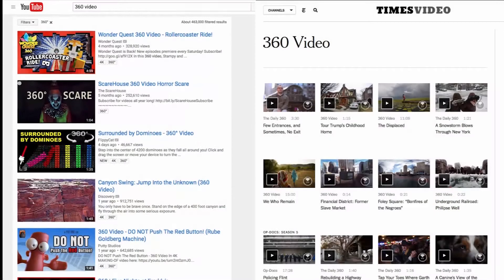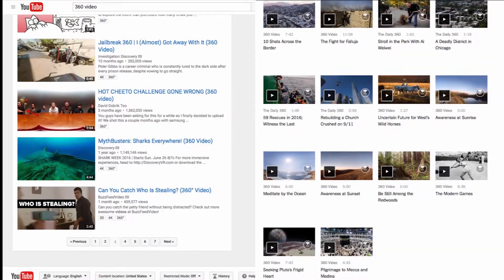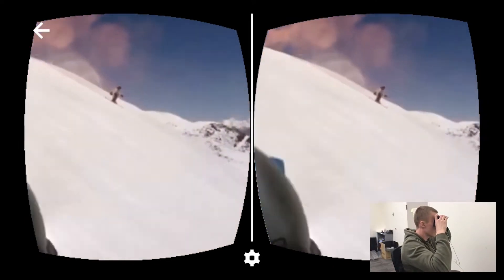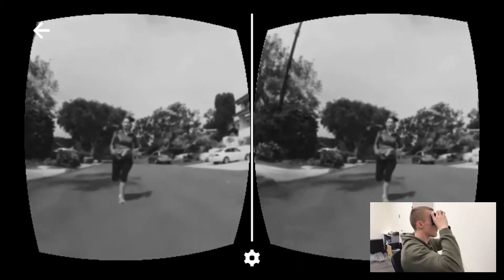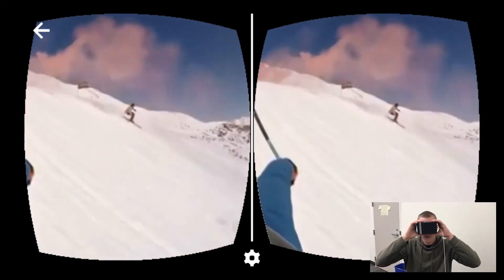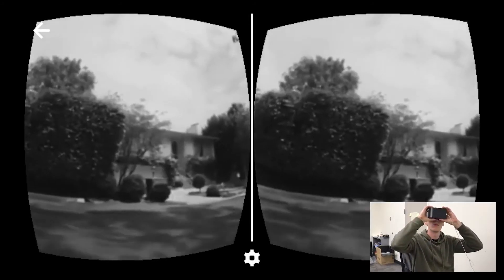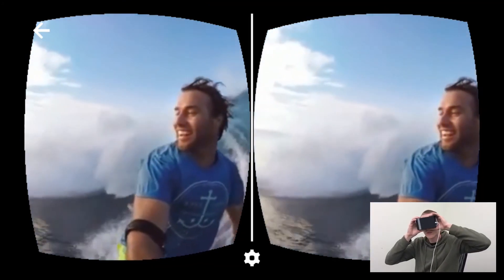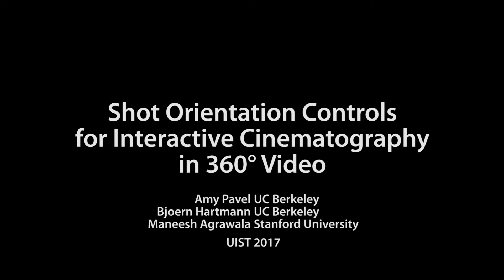Shot Orientation Controls for Interactive Cinematography with 360 Video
To appear at UIST 2017

Authors: Amy Pavel, Bjoern Hartmann, Maneesh Agrawala

Abstract: Virtual reality filmmakers creating 360◦ video currently rely on cinematography techniques that were developed for traditional narrow field of view film. They typically edit together a sequence of shots so that they appear at a fixed orientation irrespective of the viewer’s field of view. But because viewers set their own camera orientation they may miss important story content while looking in the wrong direction. We present new interactive shot orientation techniques that are designed to help viewers see all of the important content in 360◦ video stories. Our viewpoint-oriented technique reorients the shot at each cut so that the most important content lies in the the viewer’s current field of view. Our active reorientation technique lets the viewer press a button to immediately reorient the shot so that important content lies in their field of view. We present a 360◦ video player which implements these techniques and conduct a user study which finds that users spend 5.2-9.5% more time viewing (manually labeled) important points of the scene with our techniques compared to the traditional fixed-orientation cuts. In practice, 360◦ video creators may label important content, but we also provide an automatic method for determining important content in existing 360◦ videos.